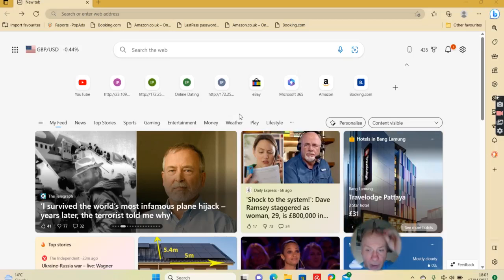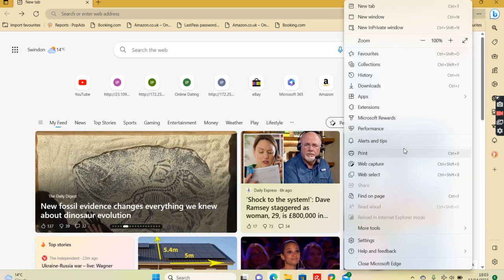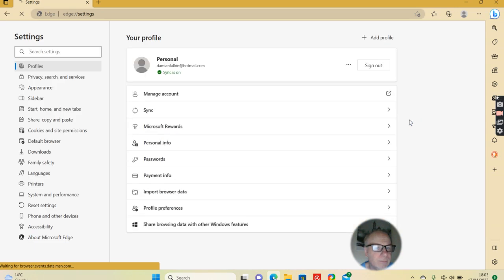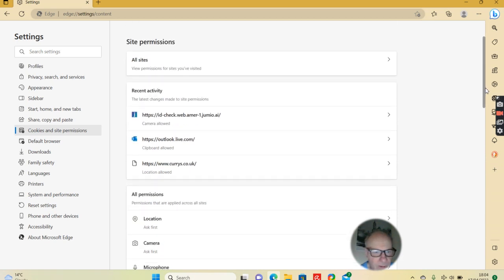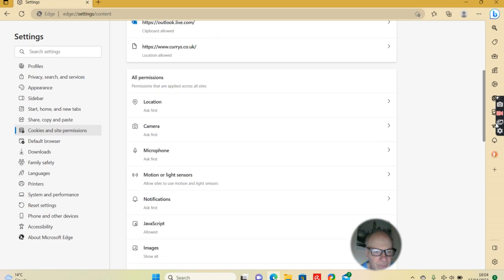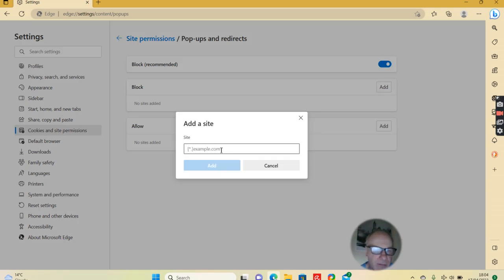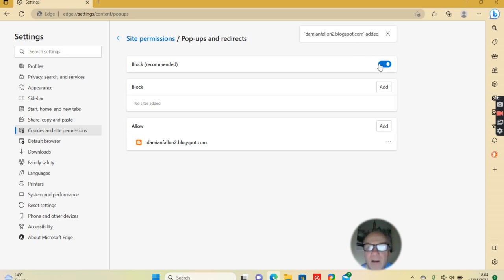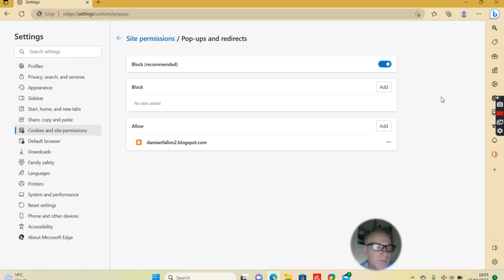Allow popups on Edge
How to disable popup blocker on Microsoft edge and allow popups for websites 2023.